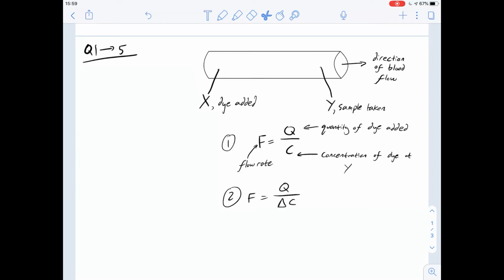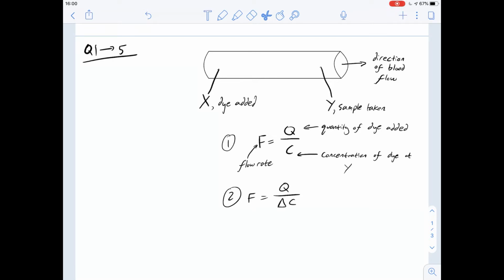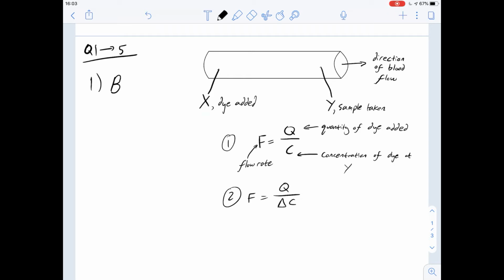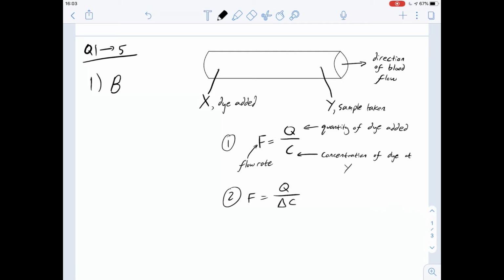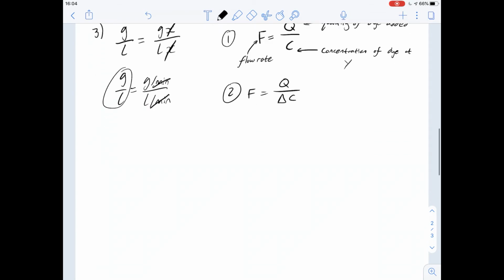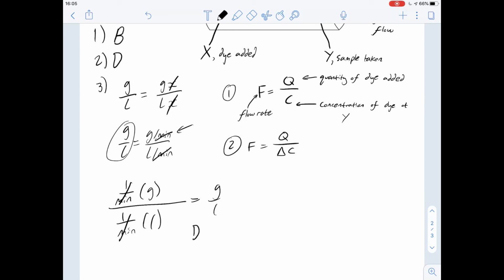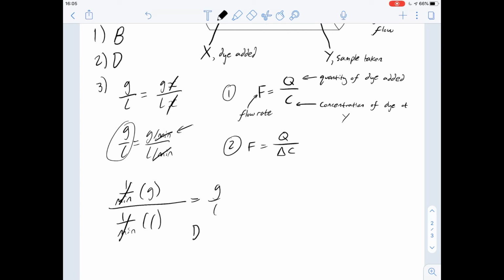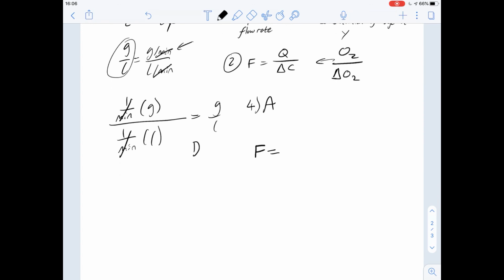Gamsat Practice Questions Answers - Orange Booklet Q1-5